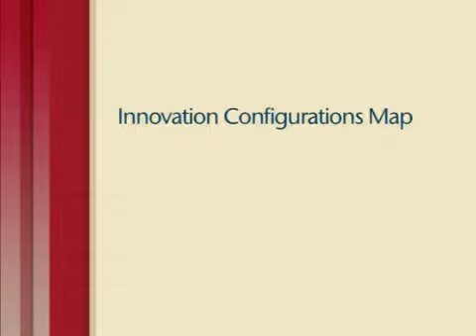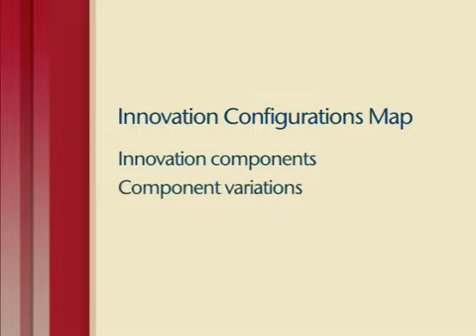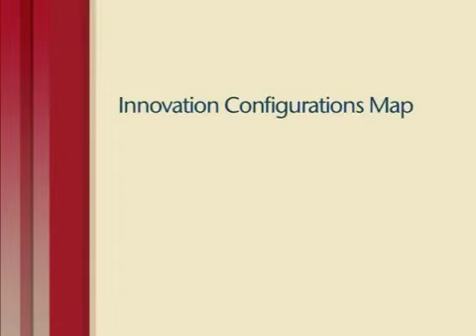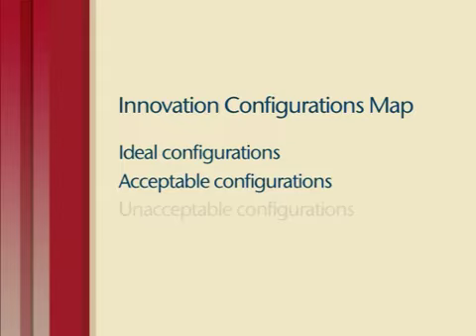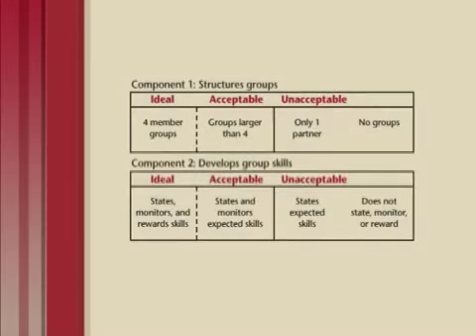Innovation Configurations, a dimension of the Concerns Based Adoption Model CBAM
Konfigurasi inovasi, dimensi ketiga CBAM